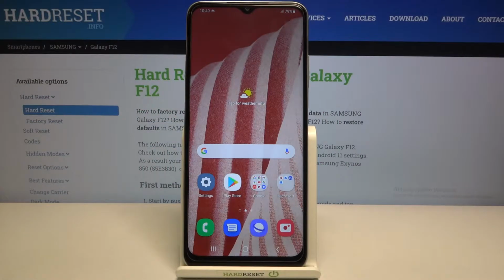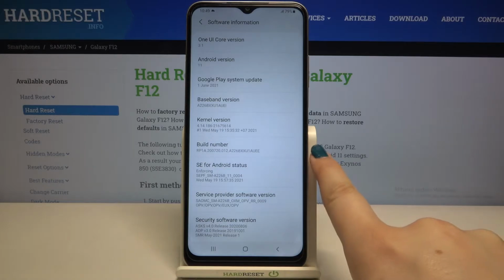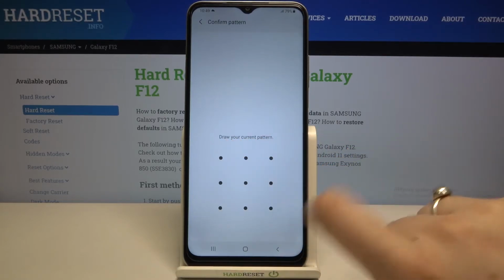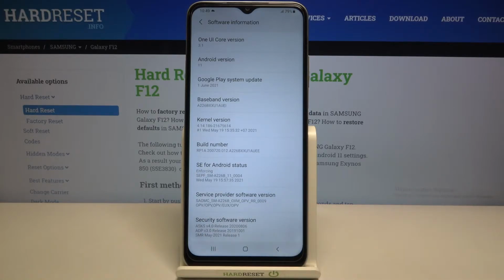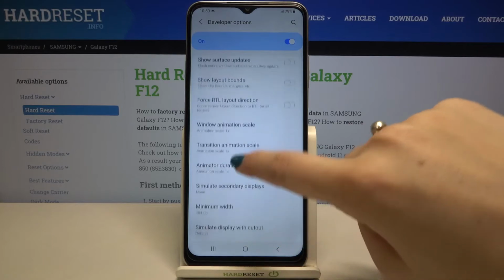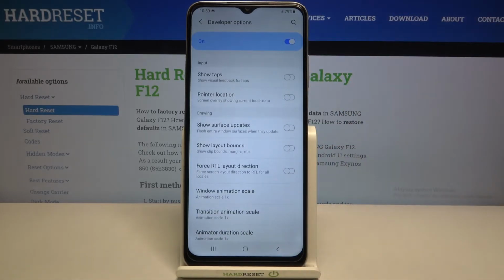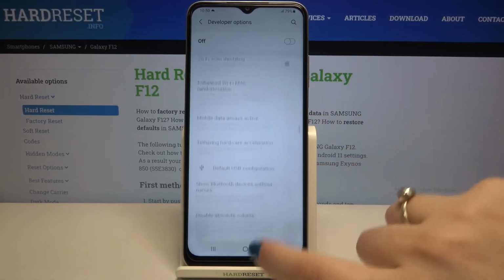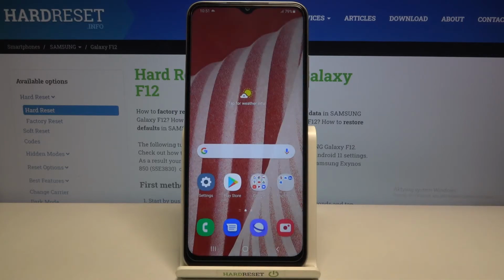Developer Mode SAMSUNG Galaxy F12 – How to Unlock Samsung Developer Settings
Learn more about SAMSUNG Galaxy F12
To enter developer mode, you need to know where the build number is and how many times to click it. If you've tried to enter Developer Mode in the past but failed, don't worry - open the attached tutorial and follow our instructions. We'll show you how to open developer mode and briefly introduce the options that will be activated. If you don't know how to get out of developer mode, open this video as well.

How to Activate Developer Options in SAMSUNG Galaxy F12? How to Enable Developer Options in Samsung? How to get access to Developer Options in SAMSUNG Galaxy F12? How to Turn on the Developer Mode in SAMSUNG Galaxy F12? How to turn off Developer Mode in SAMSUNG Galaxy F12? How to open developer options in SAMSUNG Galaxy F12? How to Close Developer Options in SAMSUNG Galaxy F12? How to Quit Developer Mode on SAMSUNG Galaxy F12?